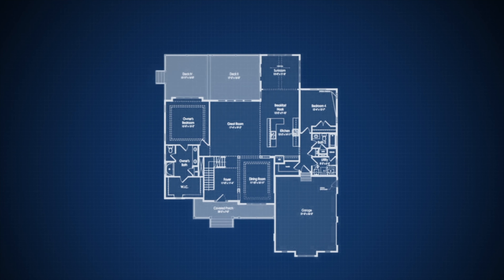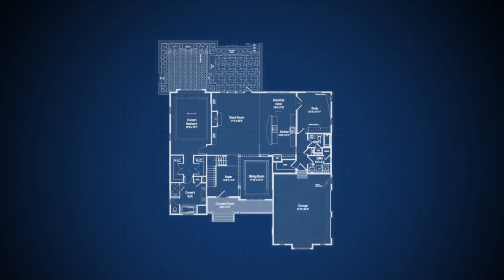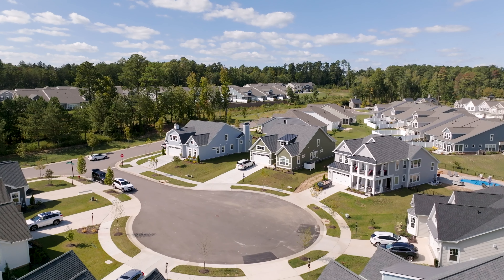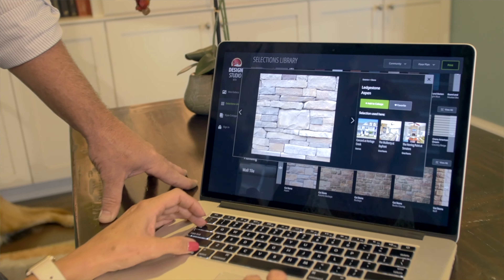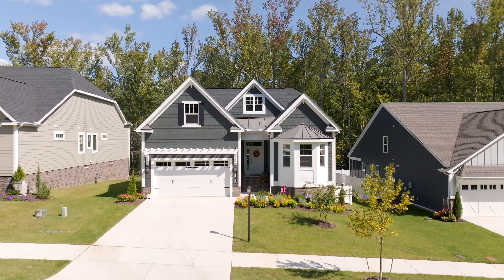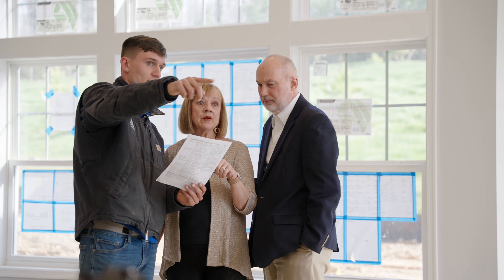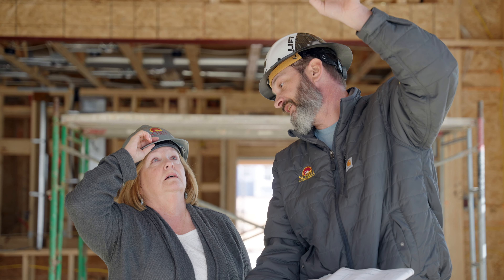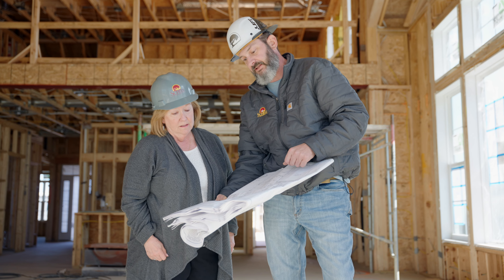Why Choose Schell (Richmond)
Let Zach, a member of our sales team in Richmond Virginia, tell you all about what sets Schell apart from other builders in the area!